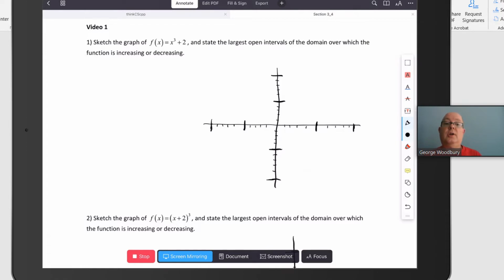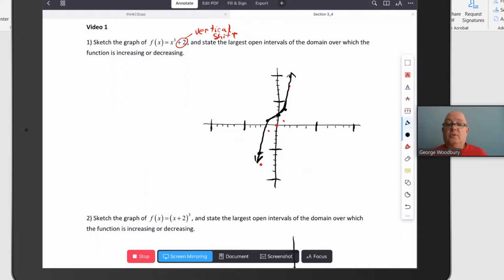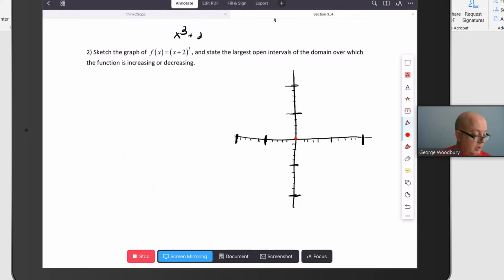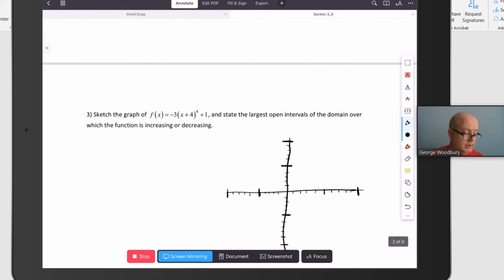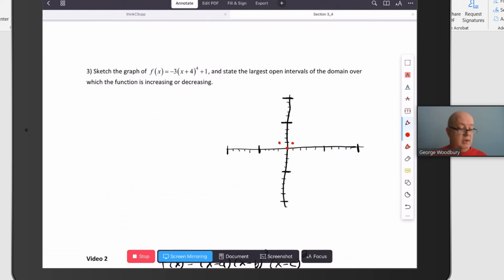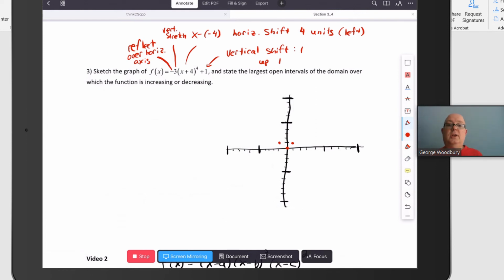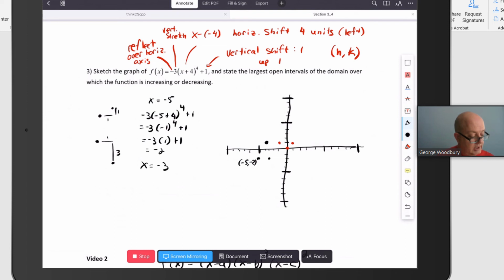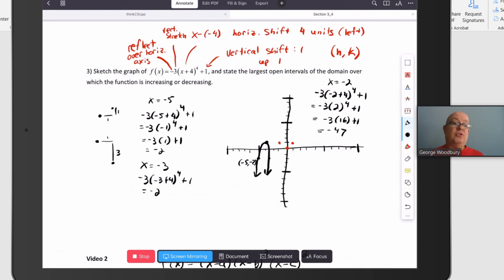College Algebra - Graphing Basic Functions Using Shifting, Reflections, and Stretching